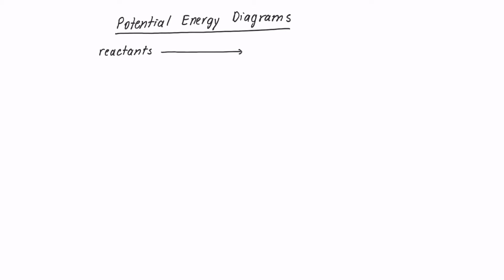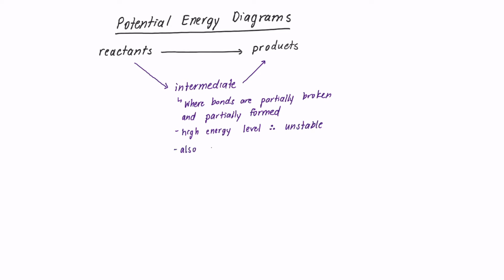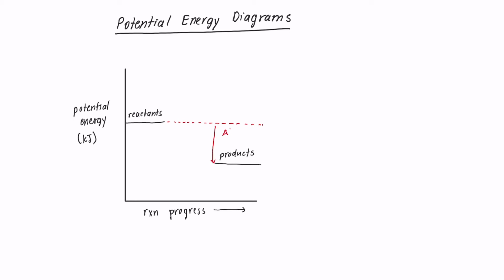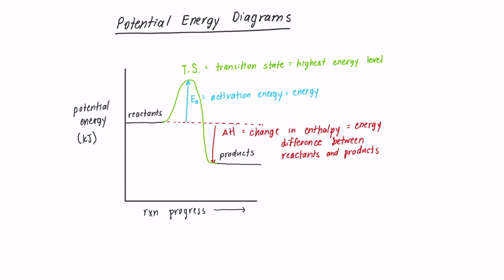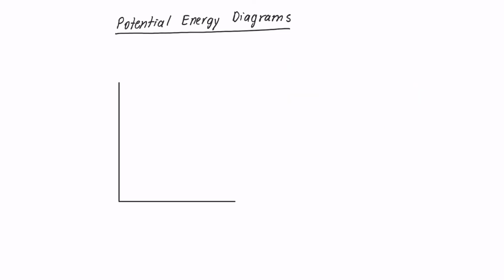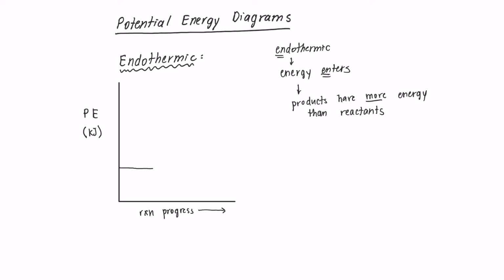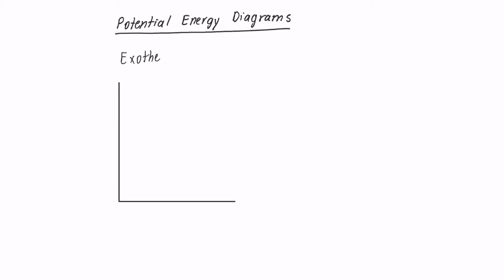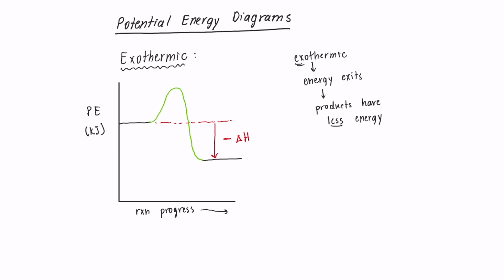Potential energy diagrams